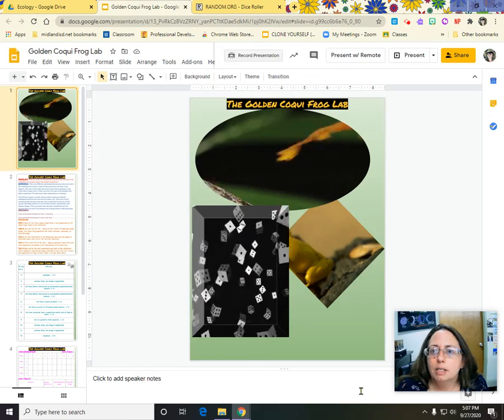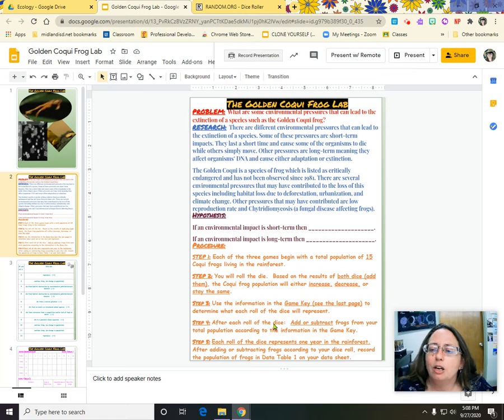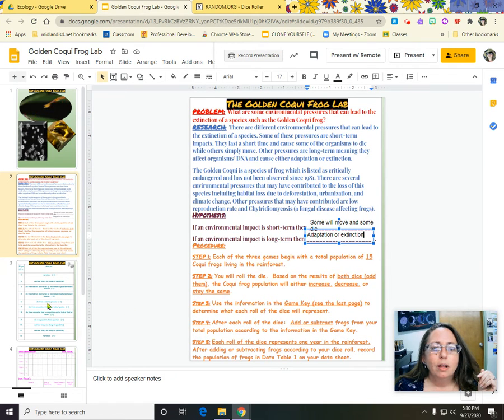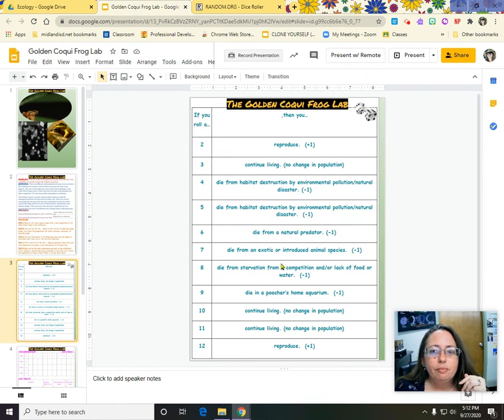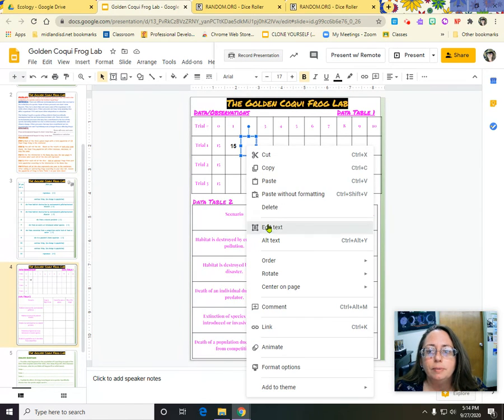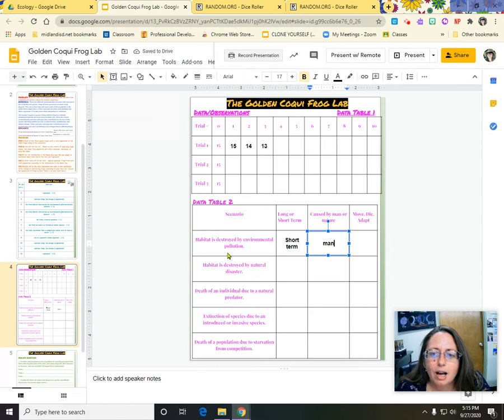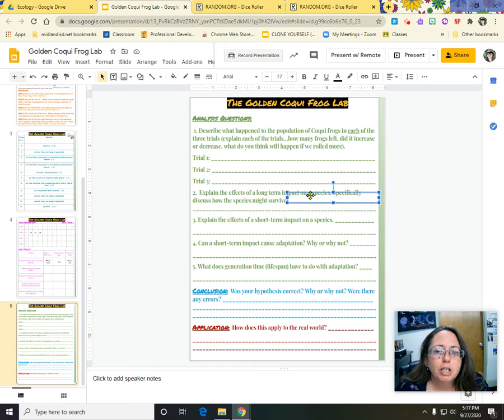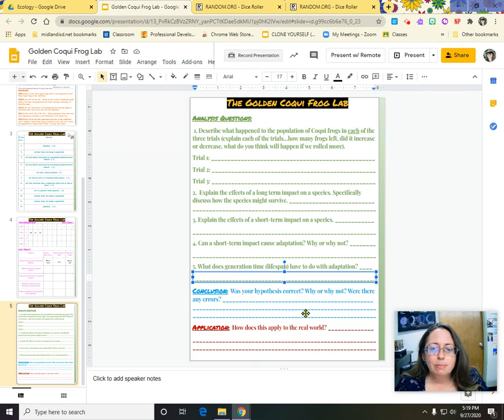Golden Coqui Frog Lab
Explanation of Golden Coqui Frog Lab